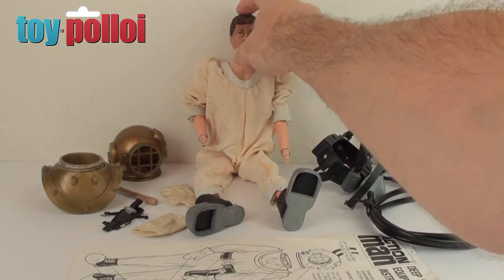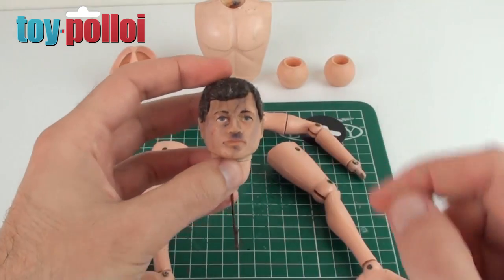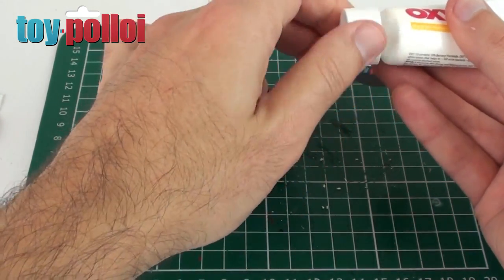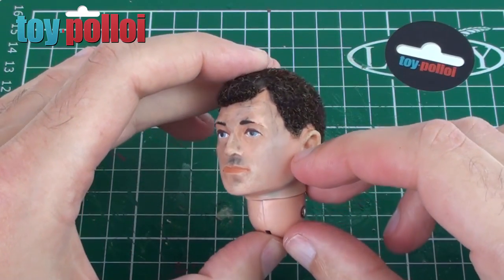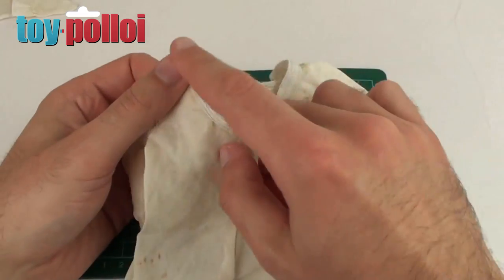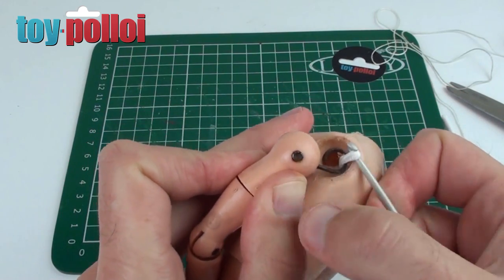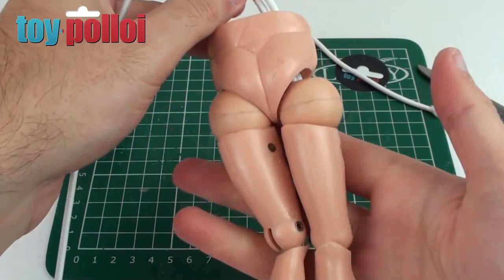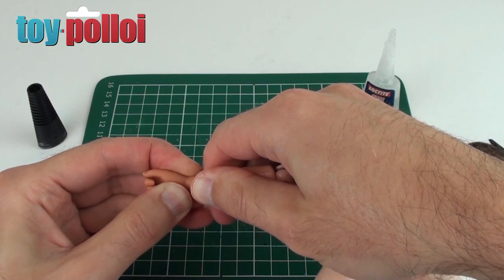Vintage Action Man Deep sea diver restoration part 1/2 - Toy Polloi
Fix it guide - Action Man Deep sea diver restoration part 1

In this part I cover, re-stringing the body, hand repair, ink removal, cleaning, and much more.